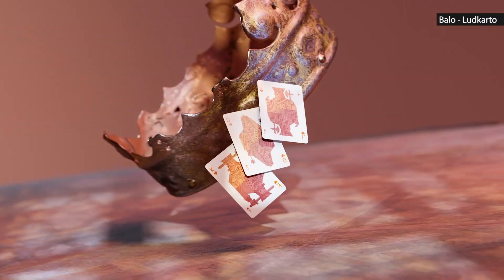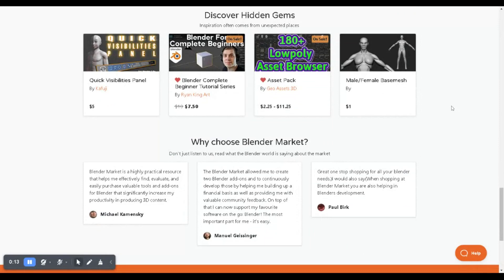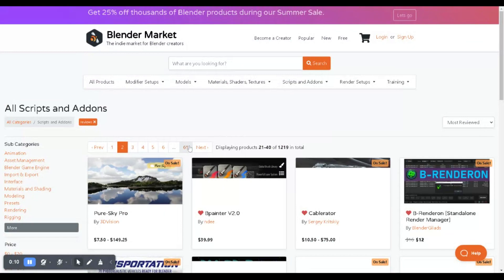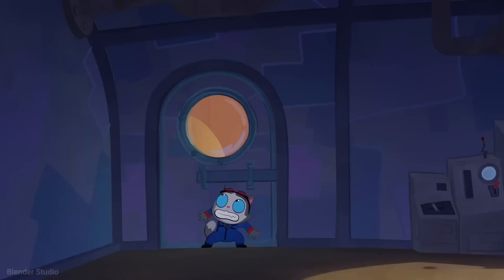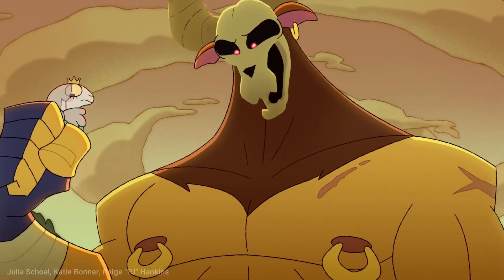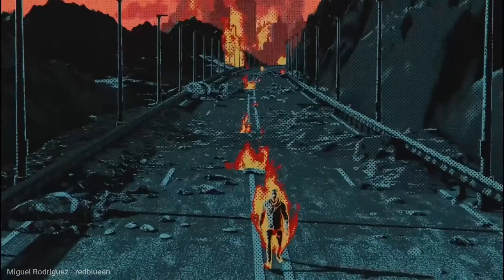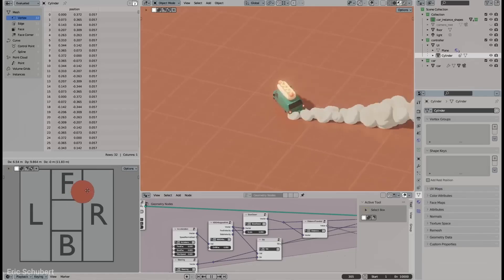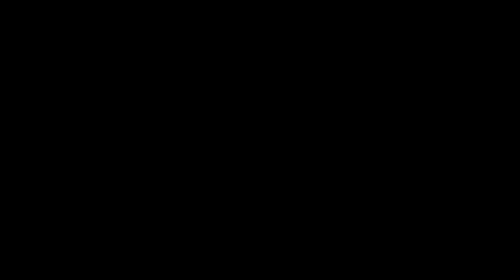INSANE Savings The Blender Market Summer Sale 2023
The Addons:
0:00 intro
0:11 blendermarket
1:50 Outro

thumbnail credit: gal yousef

Create complex motion graphics with procedural animation.

RIGGING & ANIMATION ►
Facial animation tool for Blender.